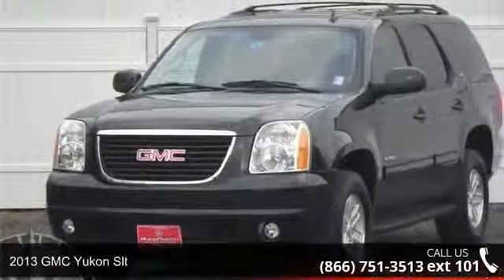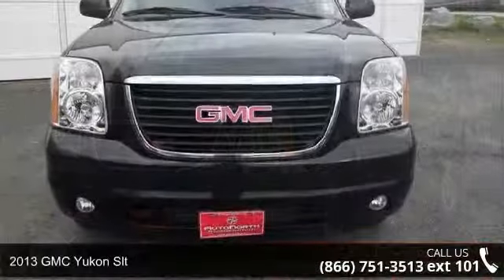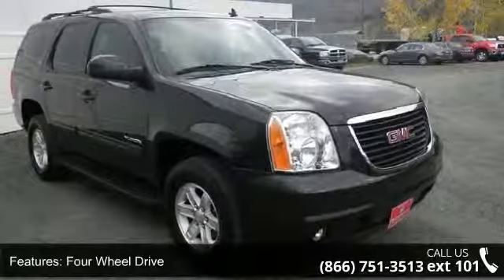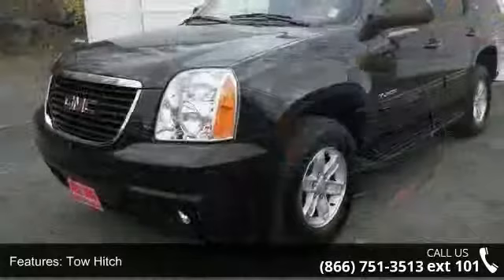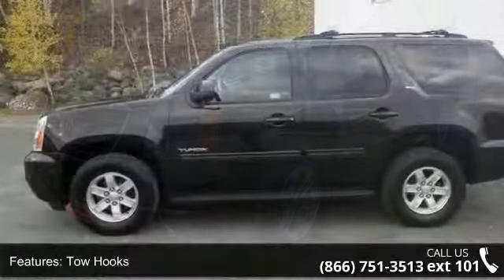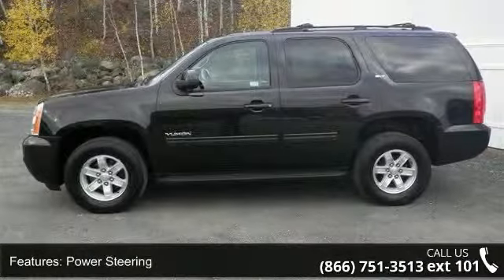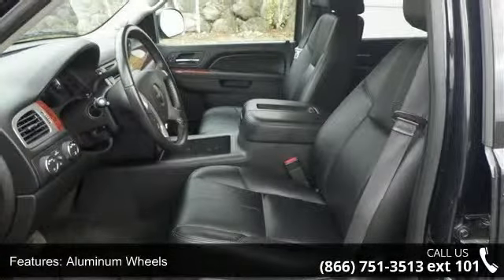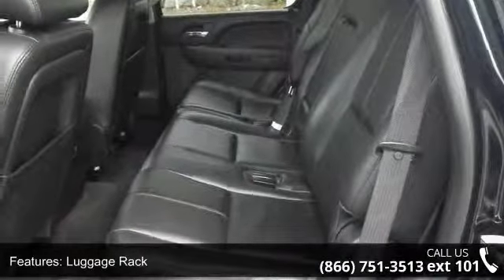2013 GMC Yukon SLT - AutoNorth Pre-owned Superstore Inc -...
AUTONORTH CERTIFIED PRE-OWNED VEHICLE 2013 GMC YUKON SLT 8 PASSENGER 4X4, one owner from Mass.and zero accidents. Safety equipment includes: ABS, Traction control, Curtain airbags, Passenger Airbag, Front fog/driving lights...Other features include: Leather seats, Bluetooth, Power locks, Power windows, Heated seats. Fixed running boards, Sunroof, Privacy glass, OnStar, CD with XM radio and more. This 2013 GMC Yukon has 35,952 miles and comes with our unrivaled 3 month, 4,000 mile Certified Warranty!! This vehicle also comes with our EXCLUSIVE Roadside Care Plan, offering you a full 3 years of worry-free driving!